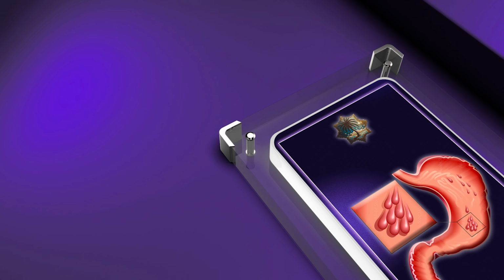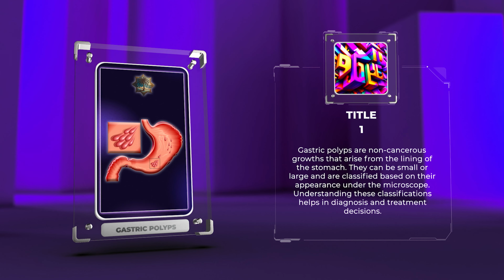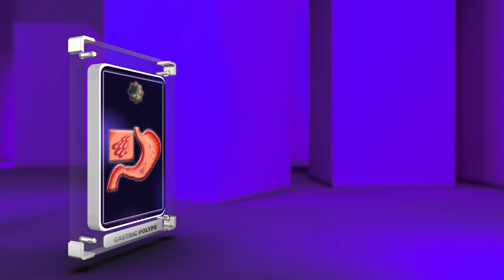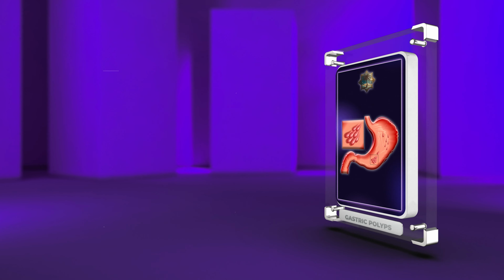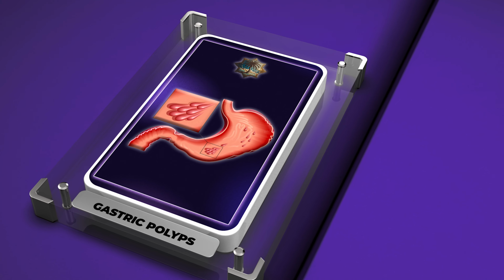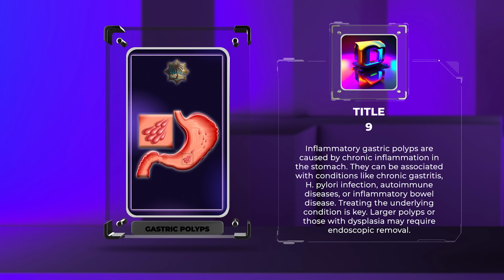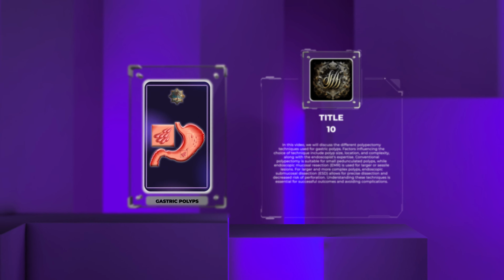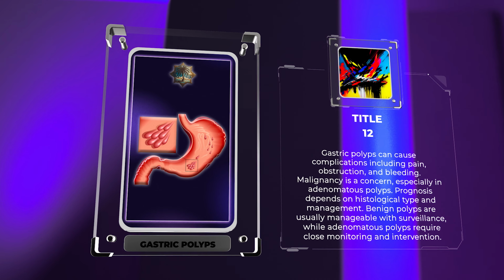Gastric polyps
Hi everyone,

Nassima.